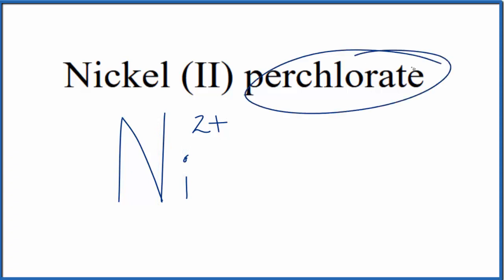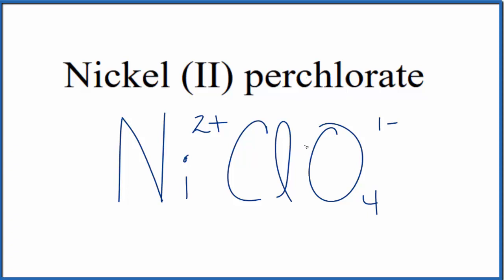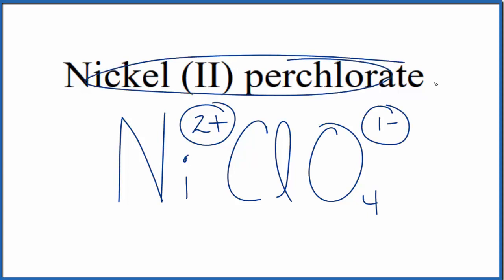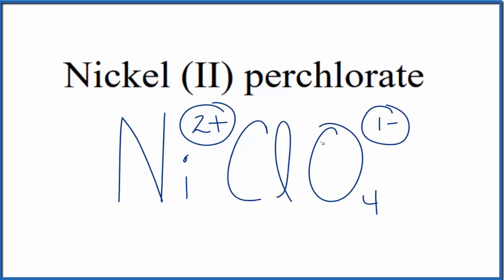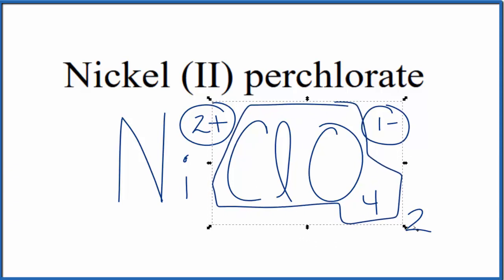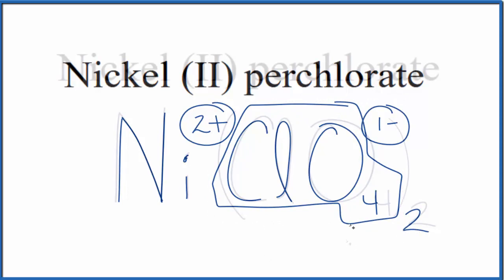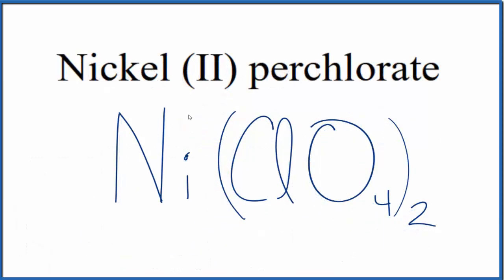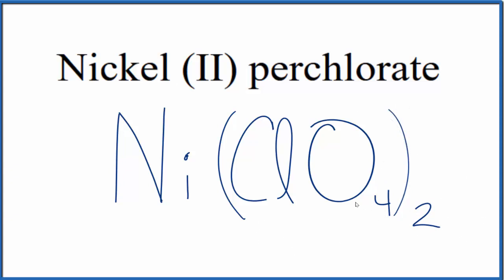How to Write the Formula for Nickel (II) perchlorate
In this video we'll write the correct formula for Nickel (II) perchlorate (Ni(ClO4)2).

To write the formula for Nickel (II) perchlorate we’ll use the Periodic Table, a Common Ion Table and follow some simple rules.

Because Nickel (II) perchlorate has a polyatomic ion (the group of non-metals after the metal) we'll need to use a table of names for common polyatomic ions, in addition to the Periodic Table.

1. Write the symbol and charge for the transition metal. The charge is the Roman Numeral in parentheses.
2. Write the symbol and charge for the non-metal. If you have a polyatomic ion, use the Common Ion table to find the formula and charge
3. See if the charges are balanced (if they are you're done!)
4. Add subscripts (if necessary) so the charge for the entire compound is zero.
5. Use the crisscross method to check your work.

For a complete tutorial on naming and formula writing for compounds, like Nickel (II) perchlorate and more, visit: